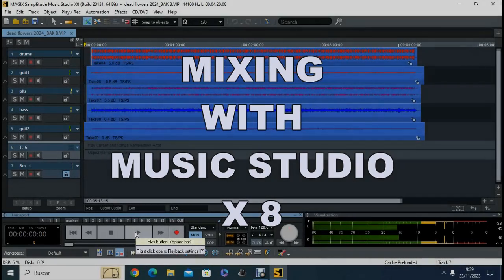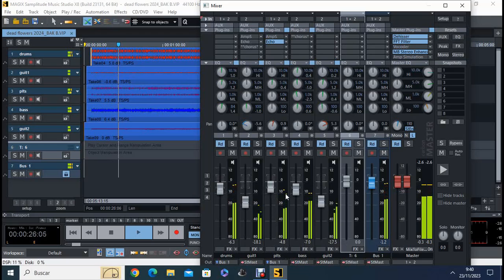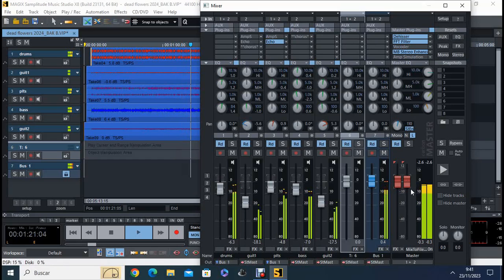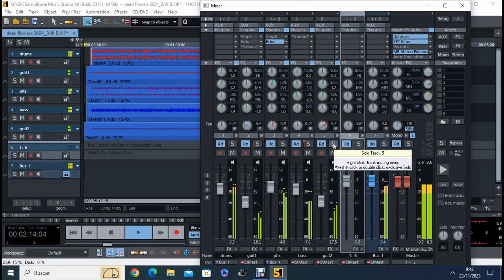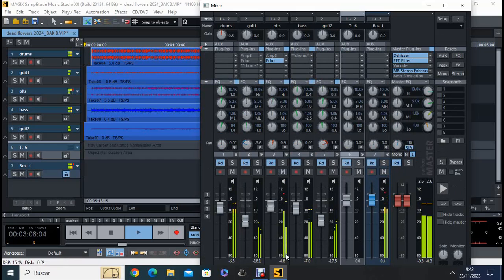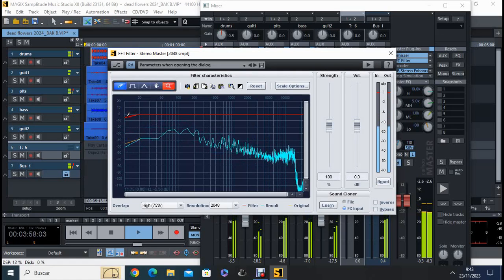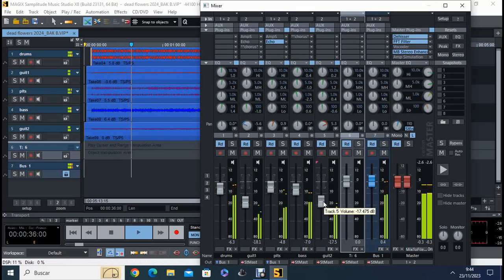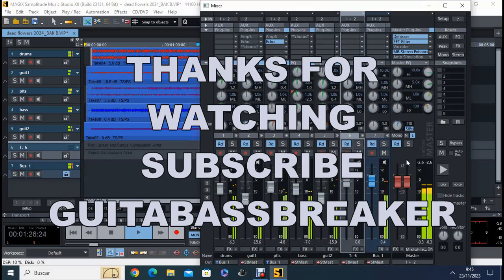Mixing with Music Studio X-8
Samplitude Music Studio X8,  mixing work using the track mixer and effects.